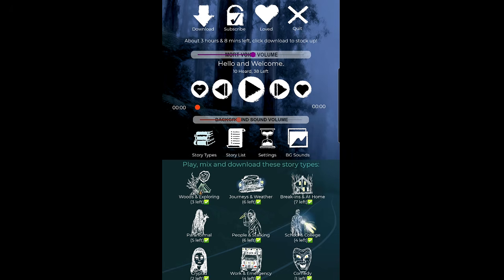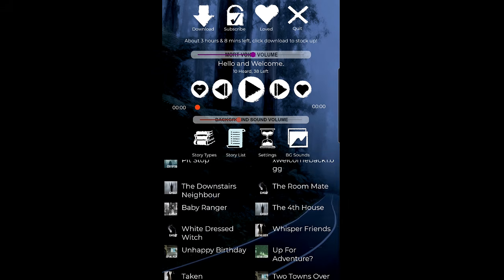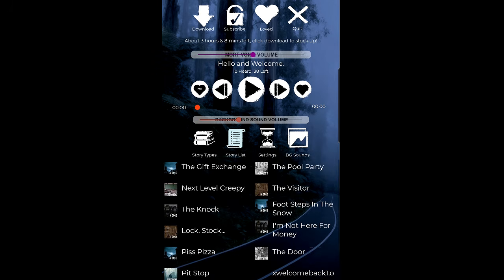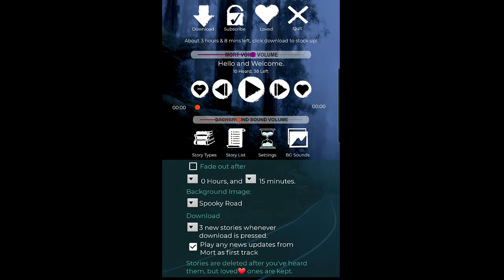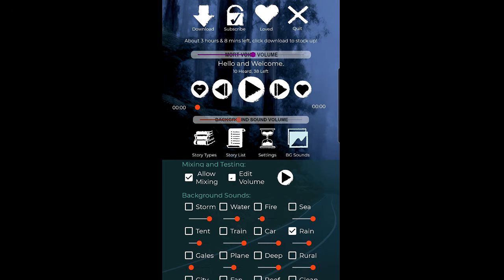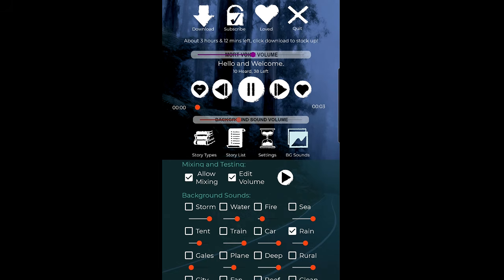50 TRUE Disturbing & Terrifying Scary Stories Told In The Rain | Horror Stories To Fall Asleep To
Join me in the rain for a compilation of 50 true scary stories!

Connect With Mort! @

All Stories are read with full permission from the authors, as this is a compilation links can be found in previous videos

Secret Message Section: Happy Birthday History Profiles!